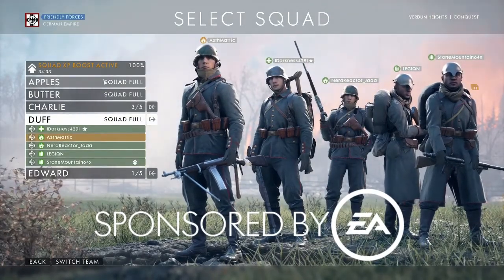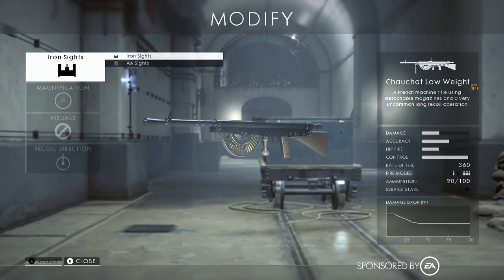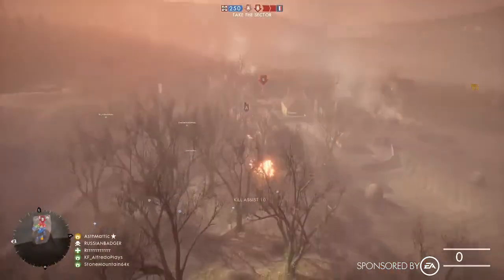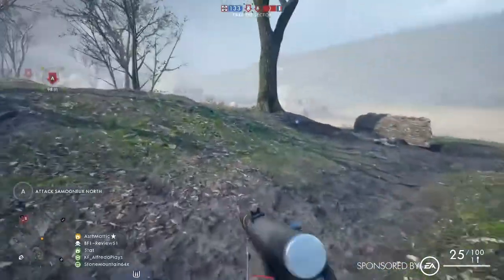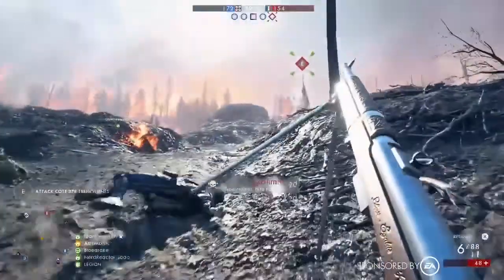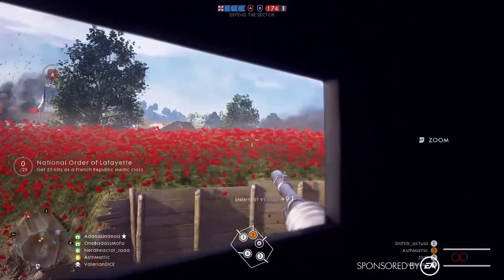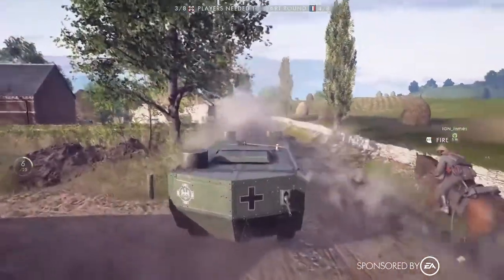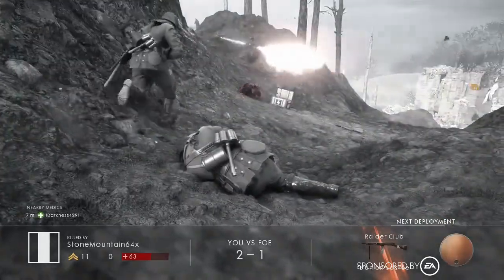Battlefield 1 | They Shall Not Pass Exclusive Gameplay!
First off, a huge thank you to EA for sponsoring this video and bringing me to their studio to record this content for you guys!

Here is the newest content for Battlefield 1 from the first expansion - They Shall Not Pass. Focused on the French army, this expansion pack contains new maps, weapons, vehicles, game modes, a new behemoth and a new elite class.

For Premium pass holders the content is available now so pause the video, start your download and then come back to get hyped for the amazing new stuff the brilliant team at Dice has developed for you!

A special thank you to Jeff Braddock - the North American Community Manager for Battlefield at EA for including me in this content, if you love Battlefield be sure to follow him on Twitter @Braddock512, he'll keep you informed on all the latest happenings - and he tweets beautiful food as a bonus!

I am playing throughout this entire video, on a PC using my own Xbox One Elite controller. I was only able to capture at 720p because the laptop I was using is getting old and that's as high resolution as I could record while maintaining smooth fps

I'll be in the comments to answer any other questions!

Follow on Twitter to read the news as it happens

Logo's created by Jay Williams, check him out on Twitter @Graphic_God